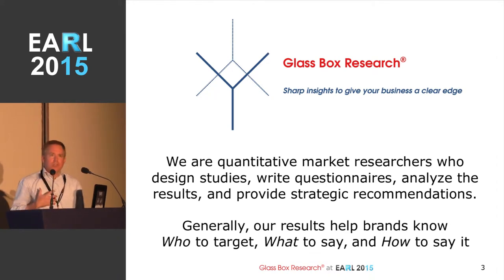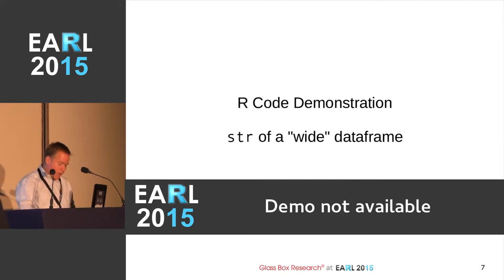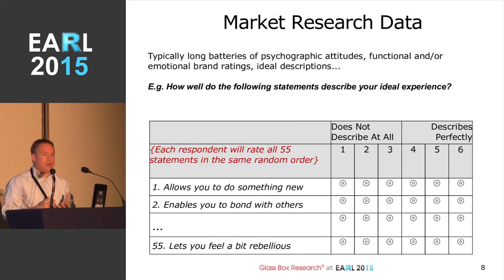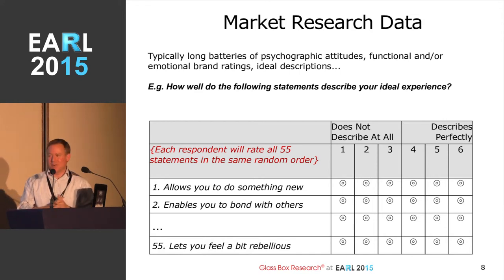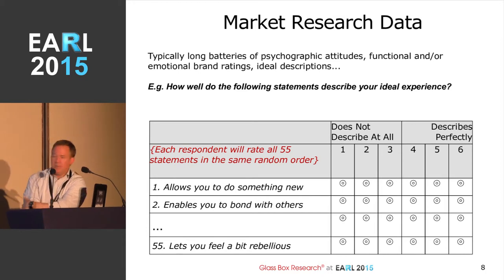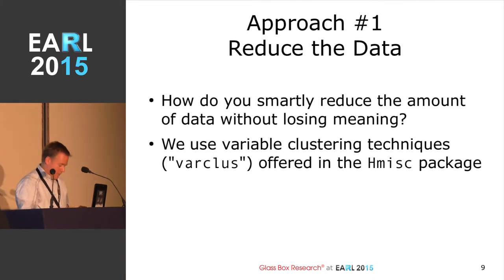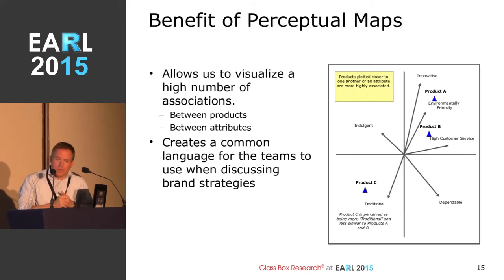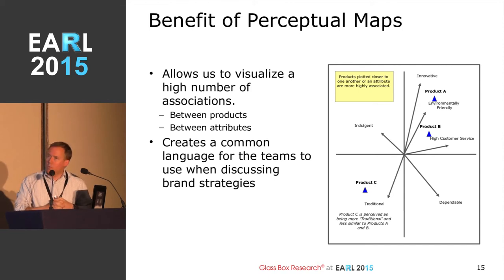EARL 2015 - Handling 'Wide' Data - Shad Thomas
Shad Thomas from Glass Box Research on using R in Market Research - Handling 'Wide' (Not 'Big') Data at EARL 2015 London - Effective Applications of the R Language